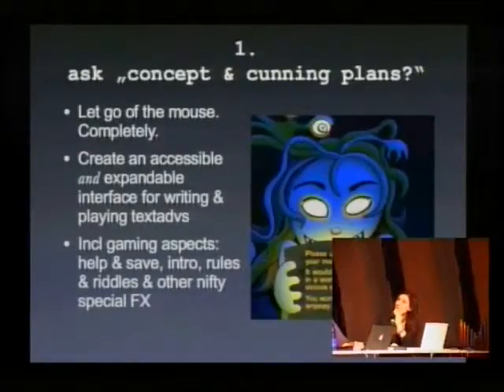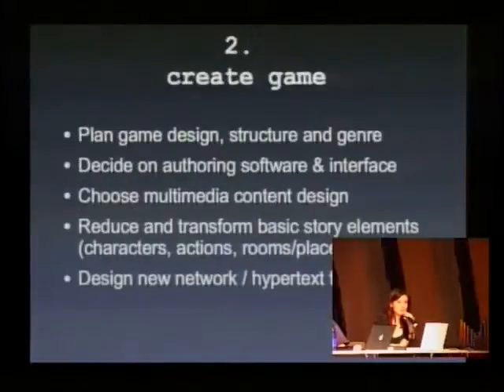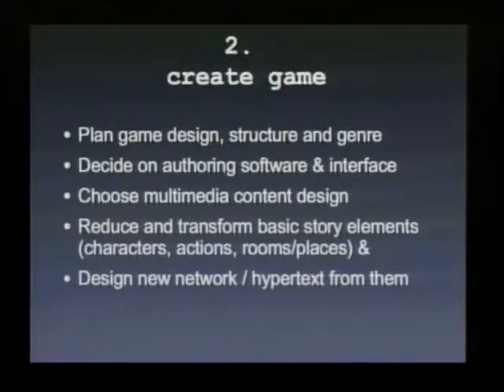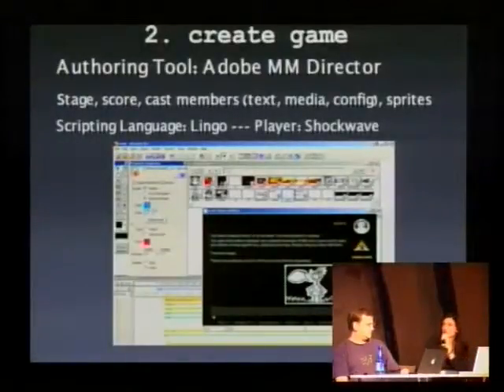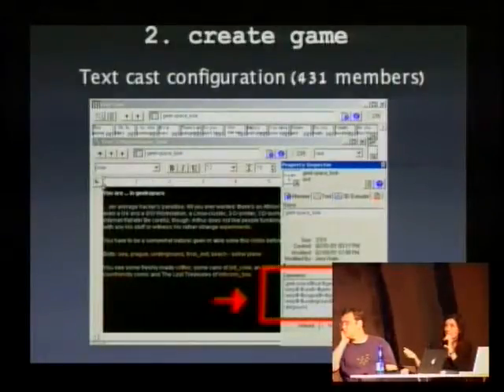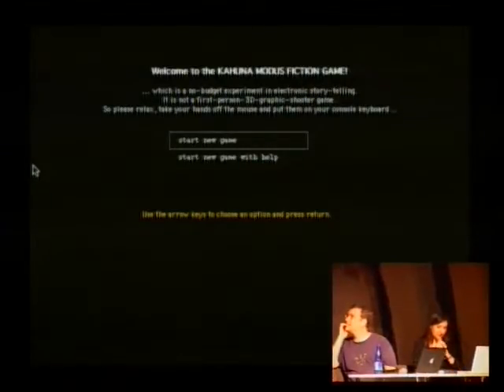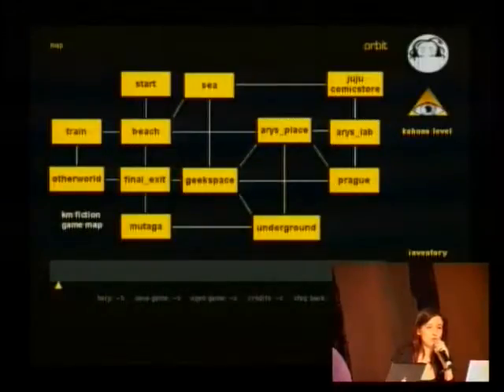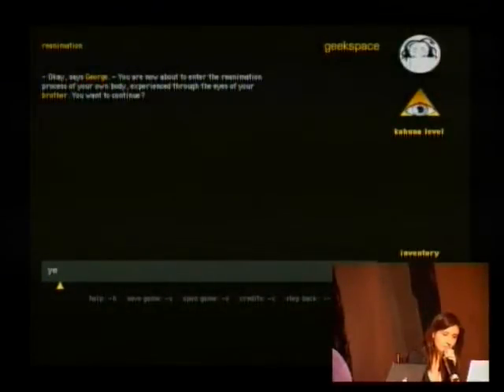cccamp07-en-1953-Dungeons_and_Hyperlinks_002